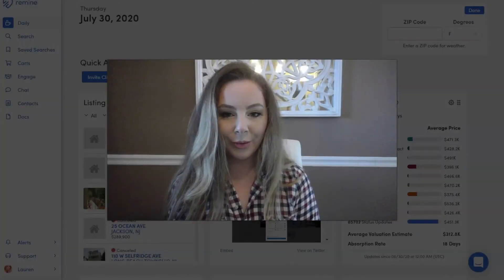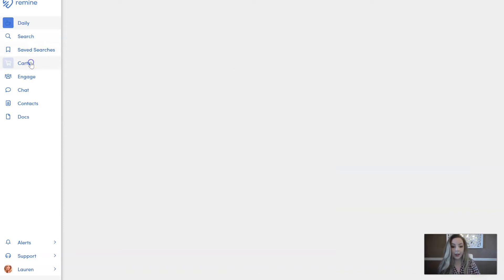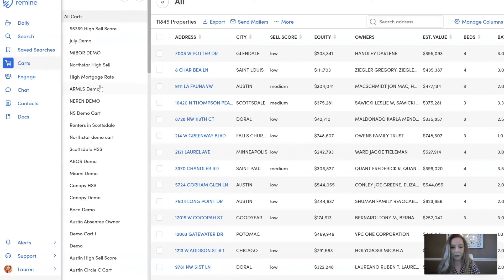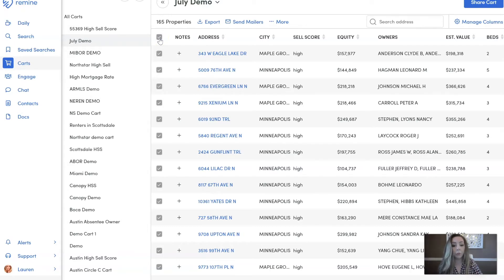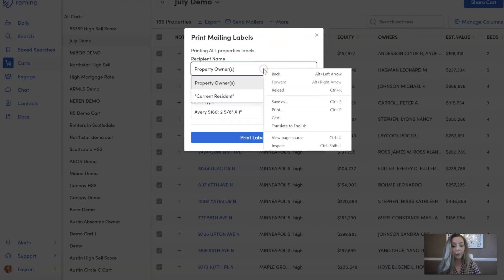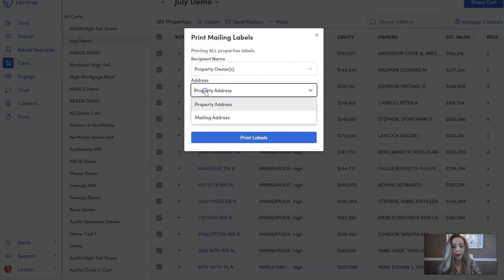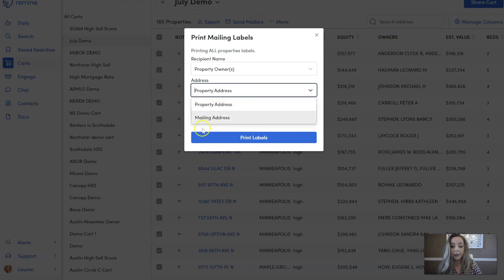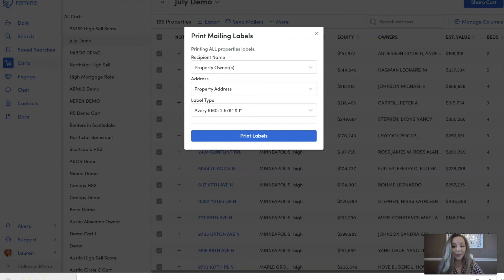How to Print Mailing Labels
How to print mailing labels straight from Remine for your prospecting activities.

ABOUT REMINE
Remine is revolutionizing real estate technology by developing a digital real estate platform for real estate agents, lenders and consumers to use throughout the real estate lifecycle - from listing or buying to close.

We are headquartered in Northern Virginia with remote employees across the US and in Canada.